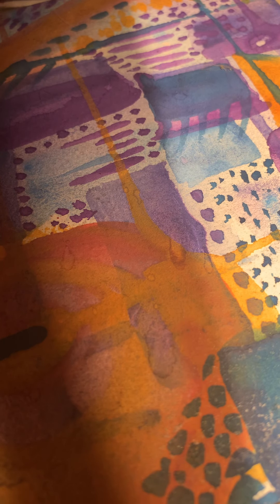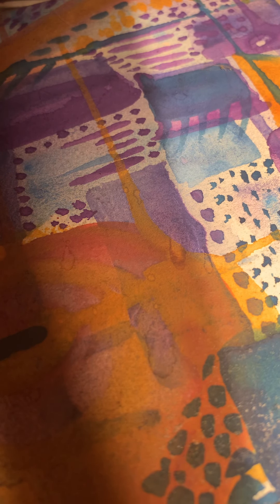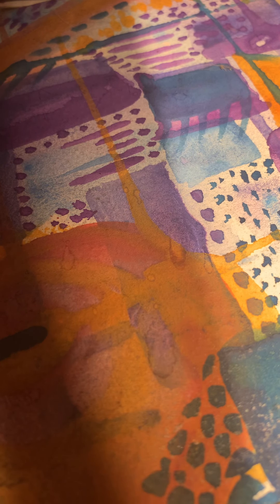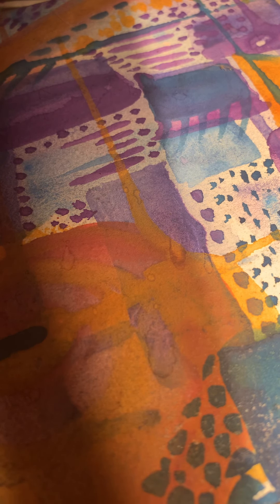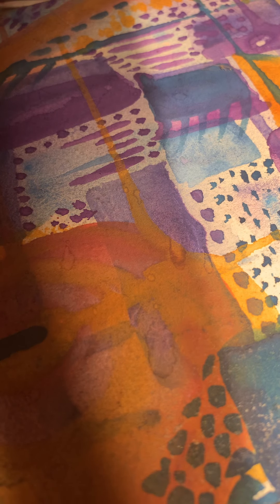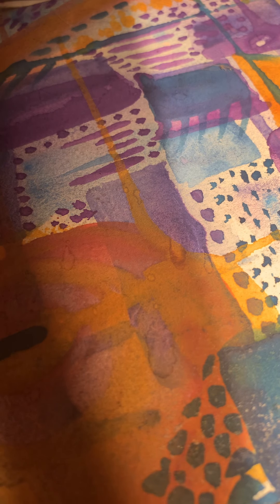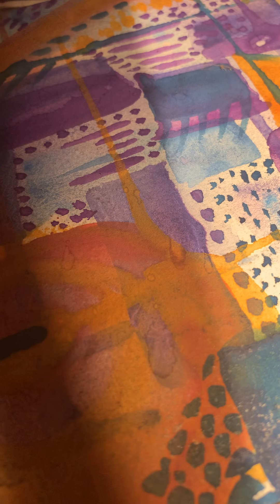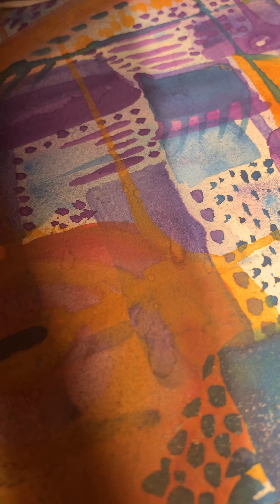A Prelude to The Mayan Teachings for The Days Of Destiny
Reading manuscript
Days of Destiny
By Ghost Wolf